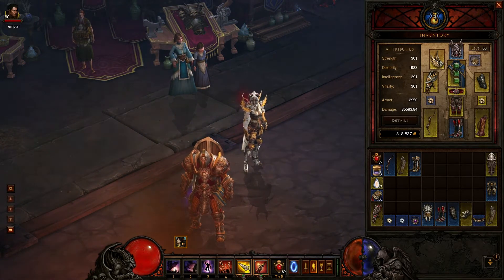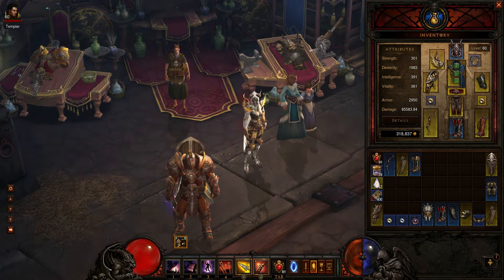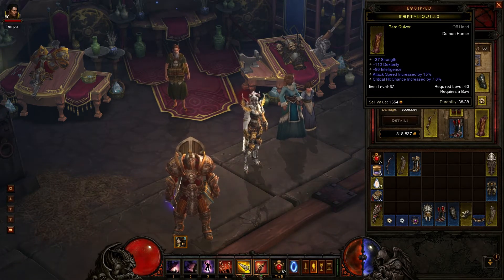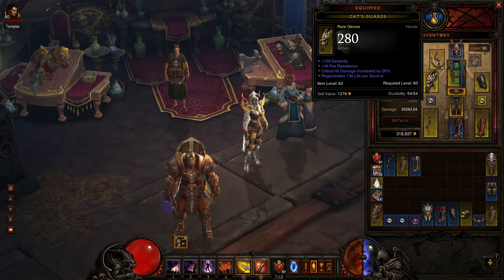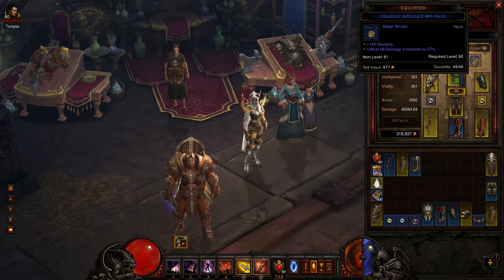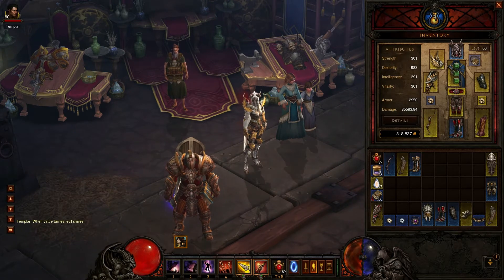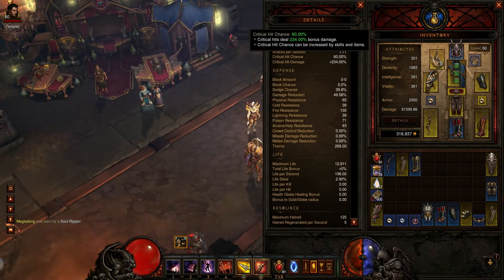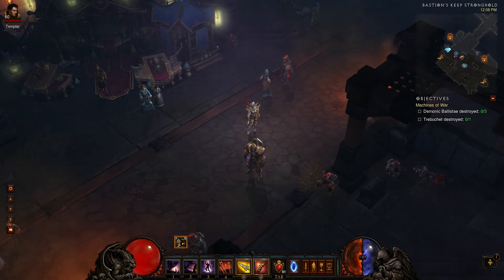How To Gear A Demon Hunter On Diablo 3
Hey guys this video will help a lot of people struggling on how to get the right gear for a demon hunter.